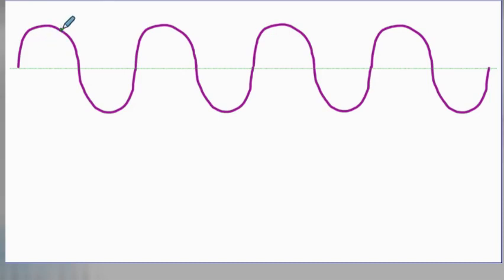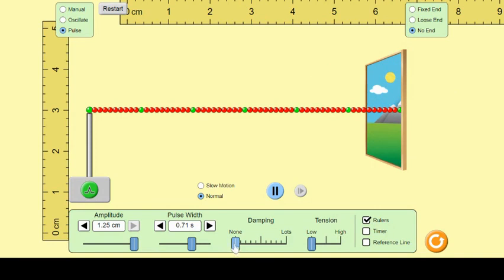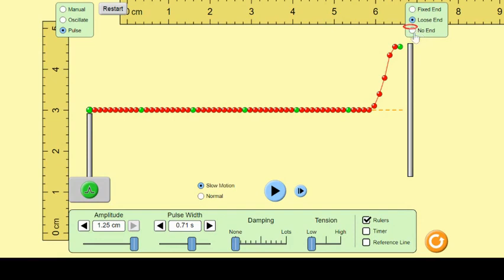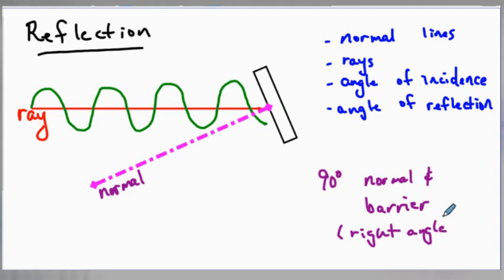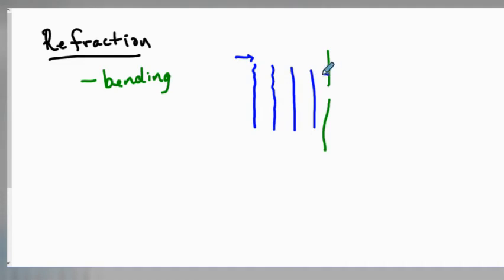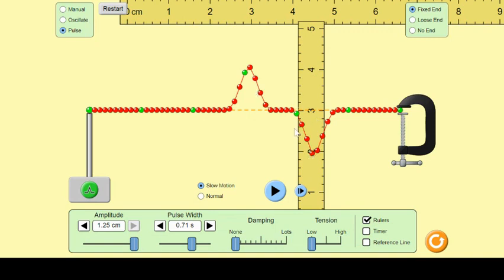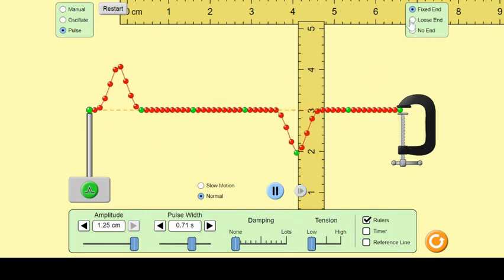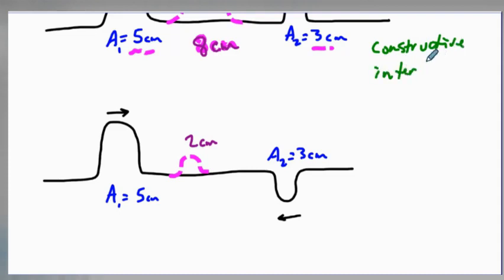Waves 4 Interference